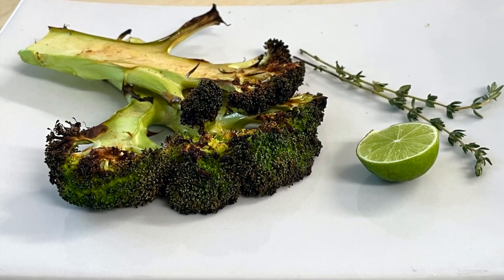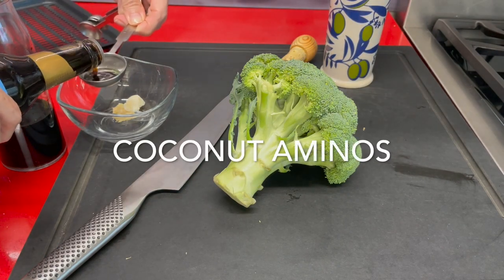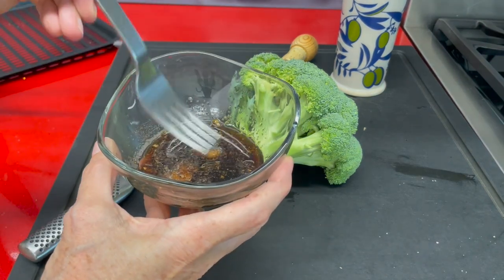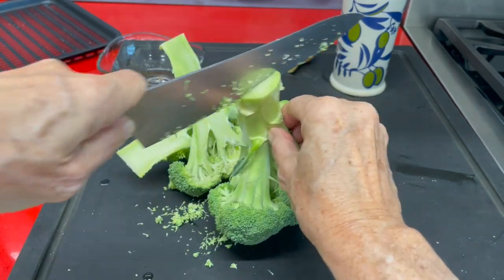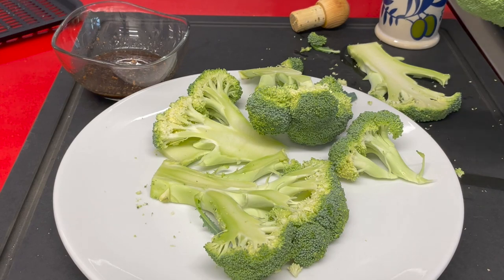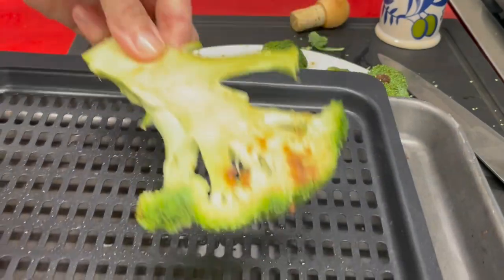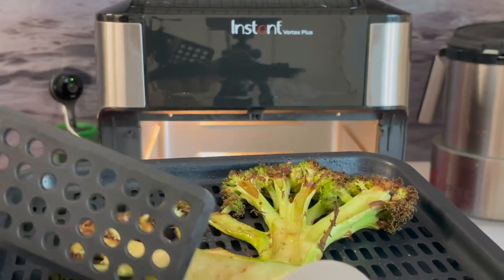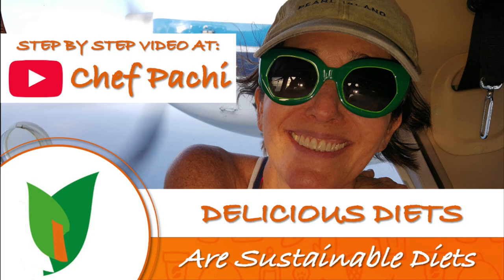HOW TO AIR FRY YOUR BROCCOLI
Today I have a delicious and different broccoli for you and all the family! A bit like the one you have had in recipes where you stuffy them on a wok but in the air fryer and they will be ready in 5 minutes! Airfryer  roasted broccoli with Thai sauce. Enjoy!!! Chef Pachi

INGREDIENTS
1 head of broccoli
1 tablespoon coconut aminos
1 tablespoon balsamic vinegar
1/2 tablespoon of ginger
1 clove garlic
1/2 teaspoon of olive oil
1/4 cup orange juice

Mix all the dipping ingredients and add them to the broccoli!
Make a second dipping sauce for serving!